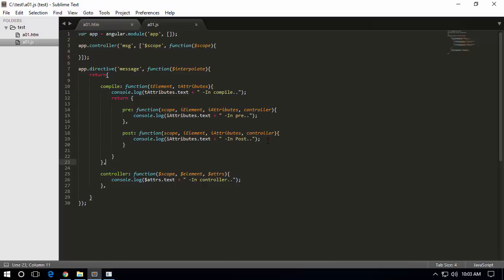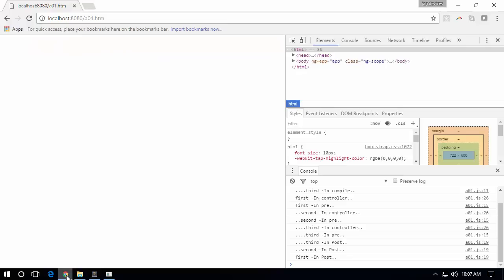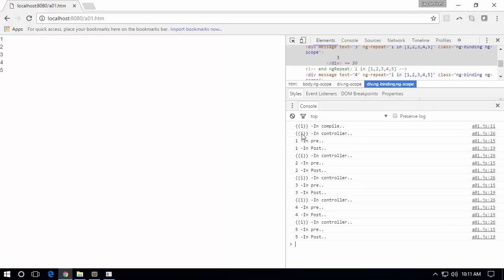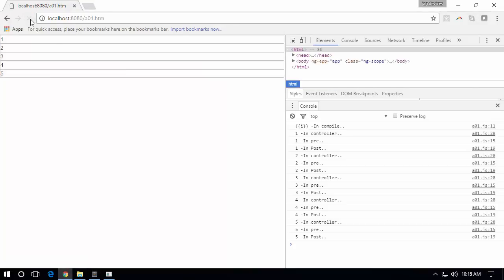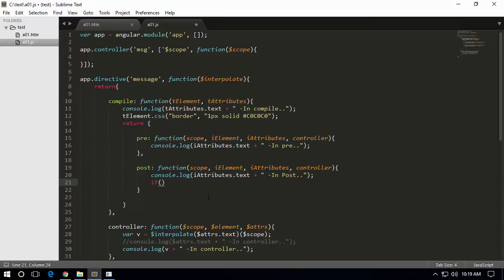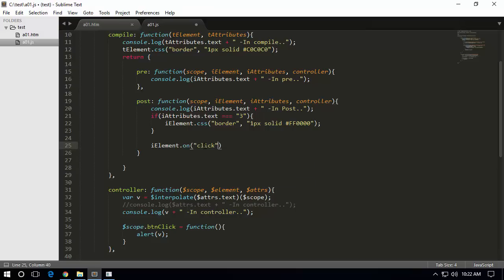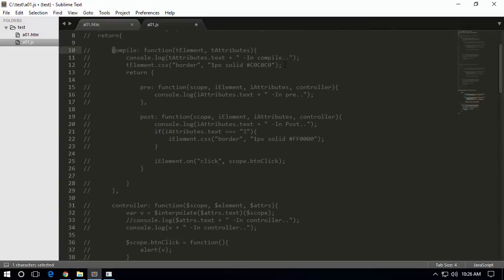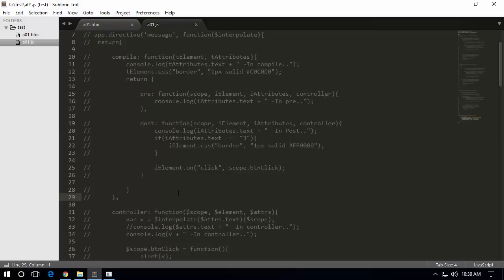AngularJS Compile and Link - Part 2: DOM Manipulation and Event handling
-Various ways on using Compile and Link functions in Angular JS
-How does ng-repeat work with custom directives
-How to manipulate DOM (template DOM) using Compile function in Angular JS
-How to manipulate DOM (instance DOM) using Post Link function in Angular JS
-How to attach/handle events using Post Link Function  in Angular JS
-How to provide event handling functions to Post Link using Directive Controllers
-How to access interpolated attribute expressions in Compile and Link functions
-How to use $interpolate to interpolate binding expressions (or strings) in Angular JS